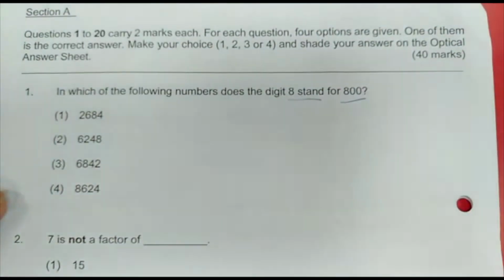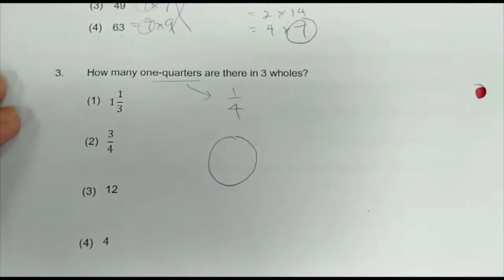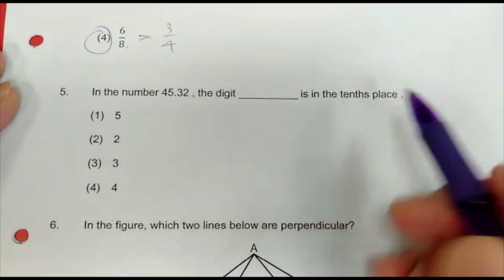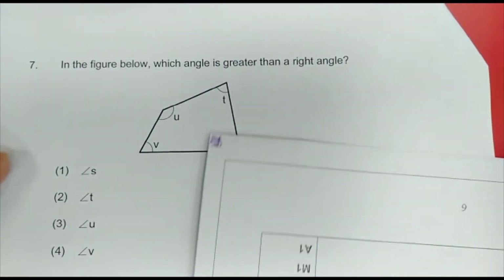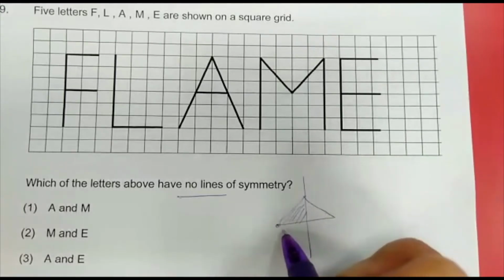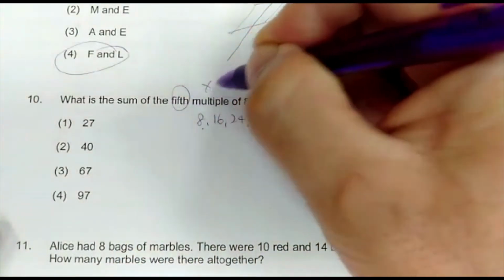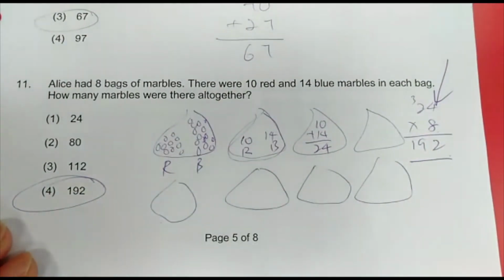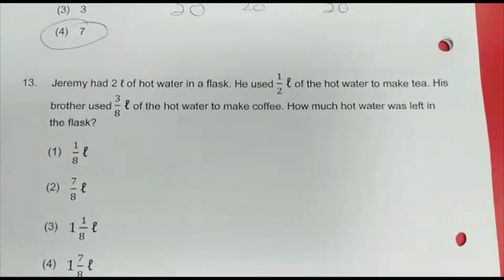P4 Math End Of Year Exam Practice Set 1